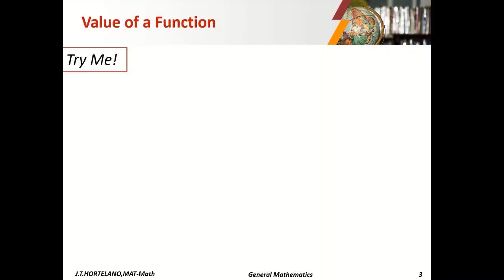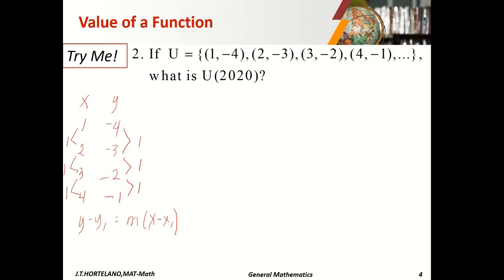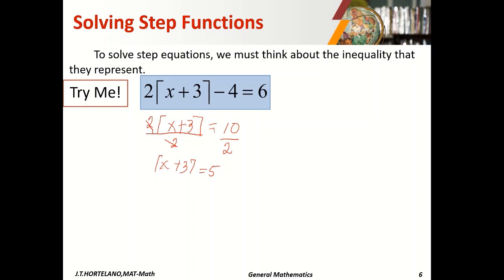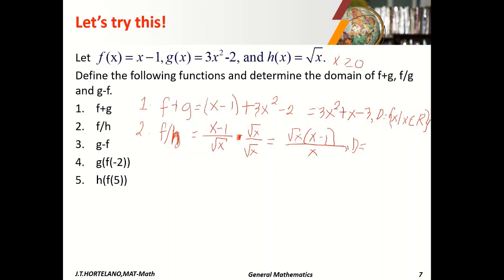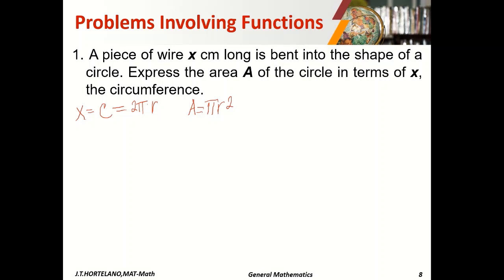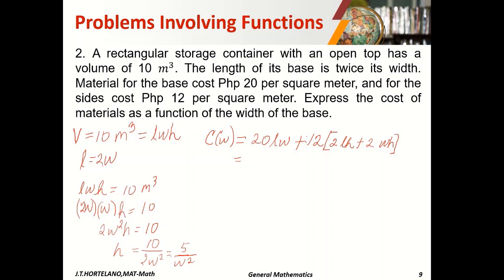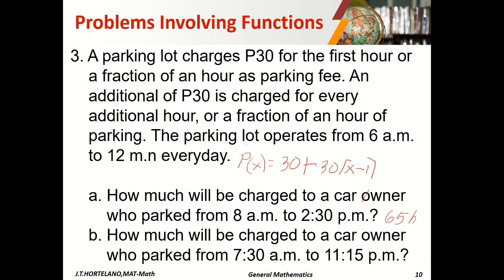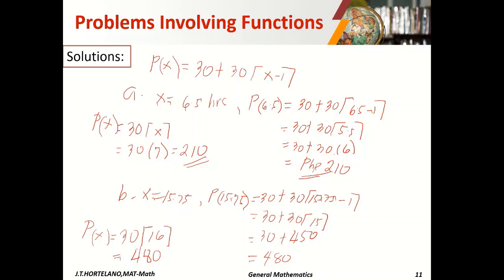General Mathematics: Functions and Their Graph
This video lesson shows the Solutions to Selected Problems in "All about Functions and Applications".